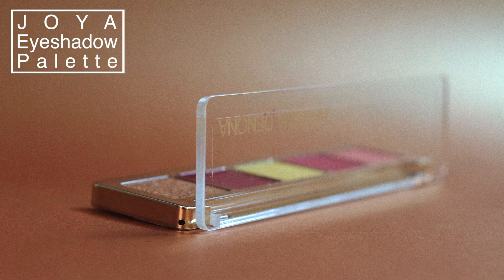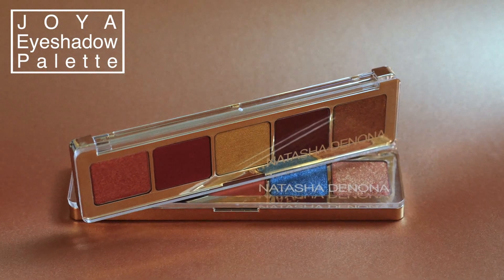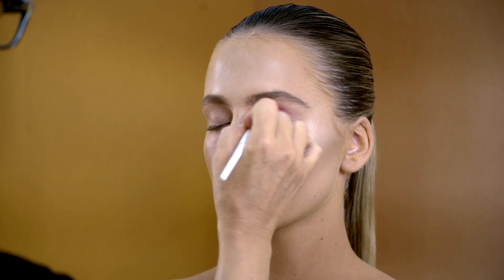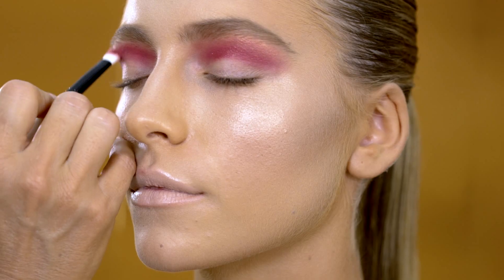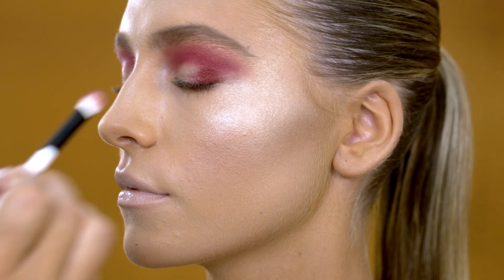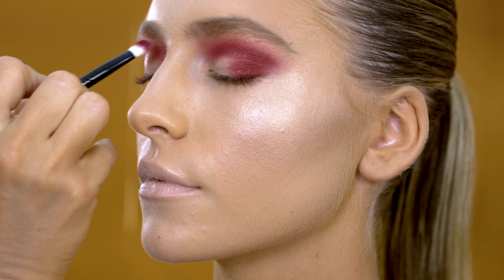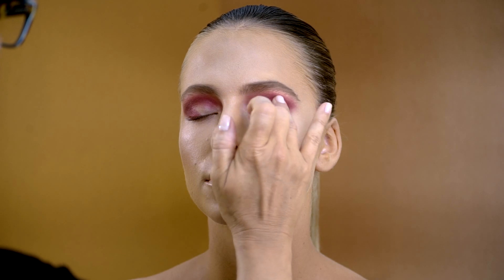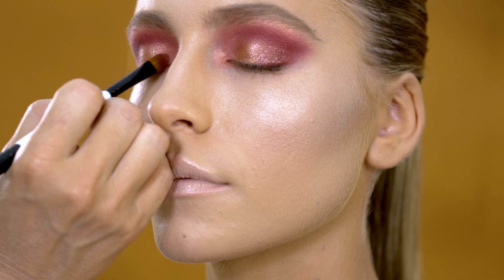How to Create a Soft Glam Look | Easy to Create Look Using the Eyeshadow Palette in Shade Joya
Learn how to create a beautifuly subtle soft glam look with this makeup tutorial using the NEW Holiday Eyeshadow Palette in shade joya. Follow Natasha Denona for more exclusive makeup tutorials and tips